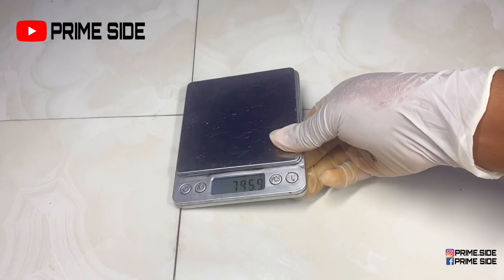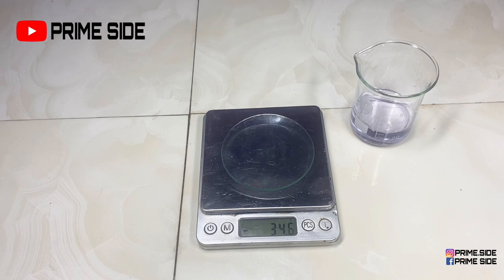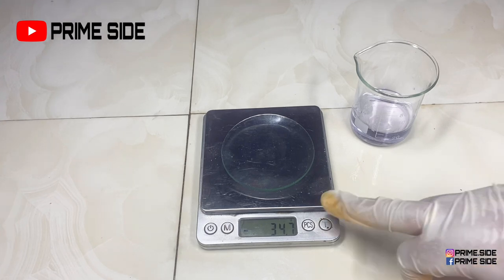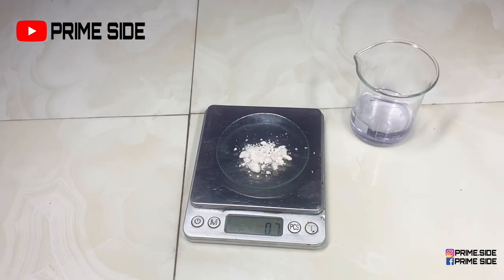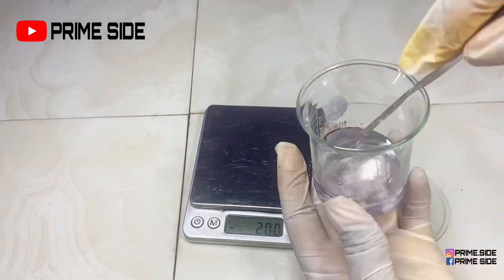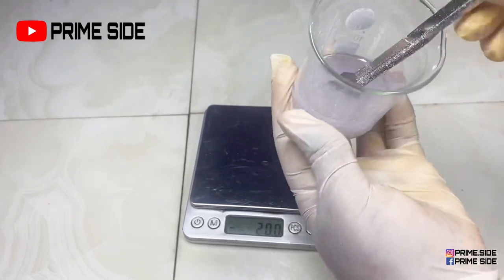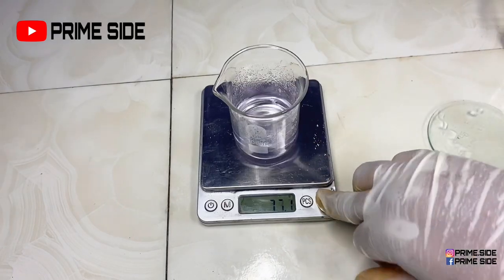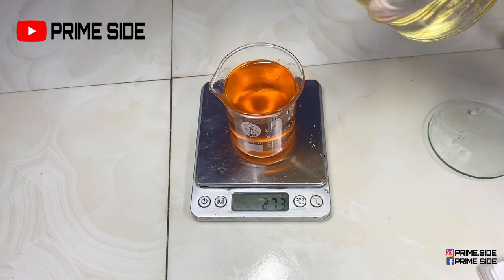Homemade Rose-hip oil mix for skin lightening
This oil really looks simple but It’s really a beautiful piece. It’ more potent when you get your ingredients right. The active ingredient was used in 1% but you can use yours in 2%. This may not be recommended for oily or acne prone face. See list of Ingredients and measurements here

My Ebook on oils and serums will be available soon! I will let you know when It’ publishes. However, you can purchase our available Ebooks from our website here

Or send a WhatsApp message to purchase manually!

They are well detailed Ebook that will scale you from being a novice in formulation to being just a professional. With this Ebook, you won’t just be coping recipes but you’ll be able to create any kind of effective cream products from scratch
Strictly Natural and No Pro-mixing!

Hey guys, Don’t forget that we supply the best and quality raw cosmetic ingredients in Nigeria and our quantity are simply unbeatable.
If you are concerned about the quality rather than the quantity of your product, please ensure to choose the right ingredients and in the best quality.

We also have beauty supplements in stock
For Skin, hair and nails (adults and children)

If you’re too busy to make your own products, we have reputable handmade products that have been tailored to suit your skin need.

Twitter; @theprimeside

I look forward to doing business with you ❤️

Music Credit; PRIME SIDE.
I own the rights to the music used in this video.. beware of copyrights!